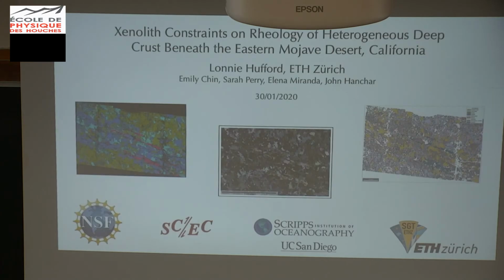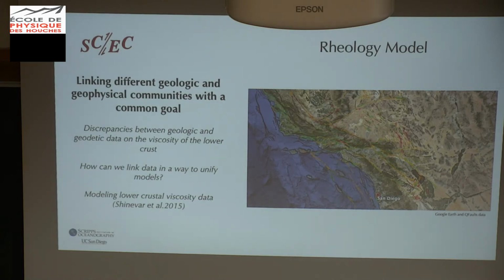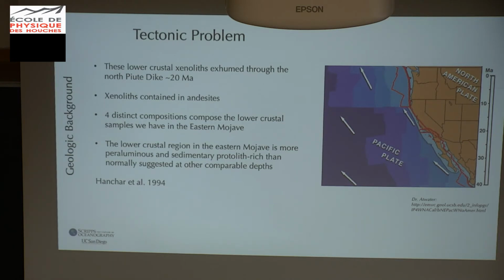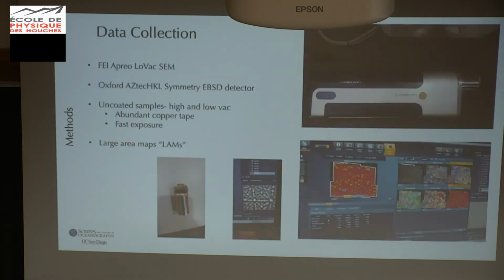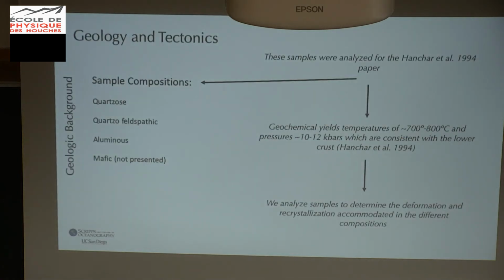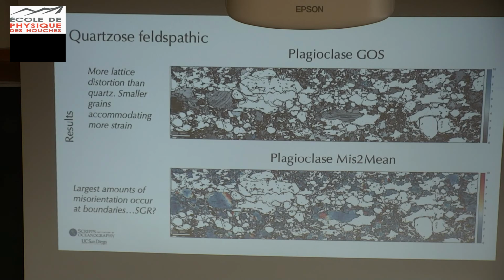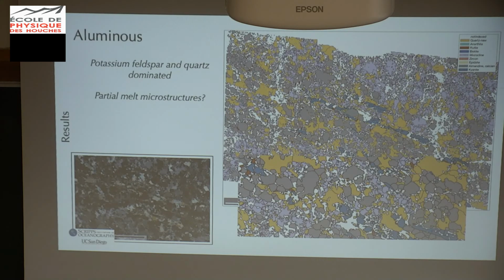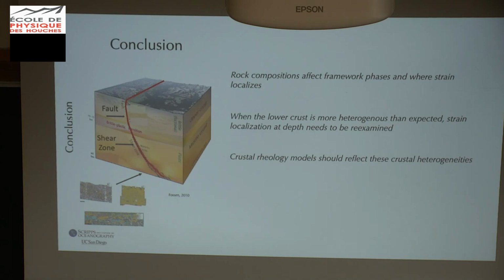Xenolith Constraints on Rheology of Heterogeneous Deep Crust Beneath the Eastern Mojave Desert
Xenolith Constraints on Rheology of Heterogeneous Deep Crust Beneath the Eastern Mojave Desert, California
Hufford Lonnie, Chin Emily, Perry Sarah, Miranda Elena, Hanchar John